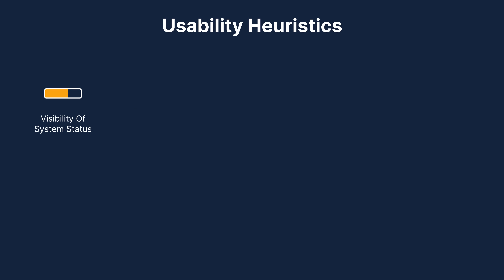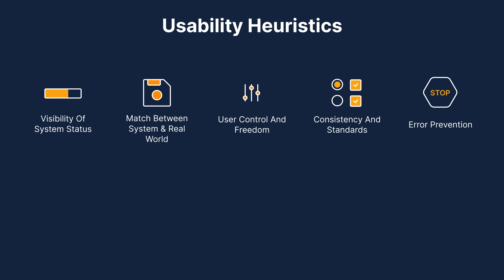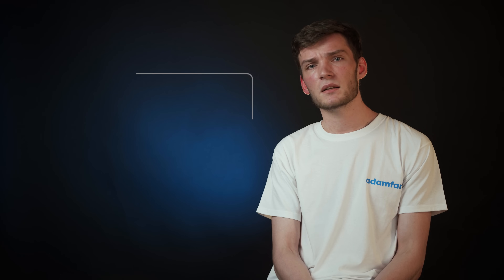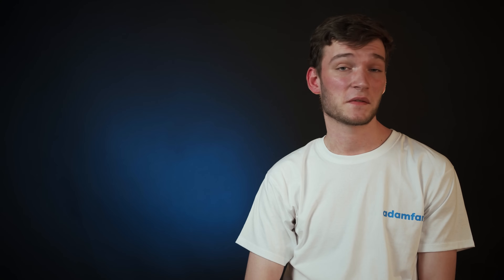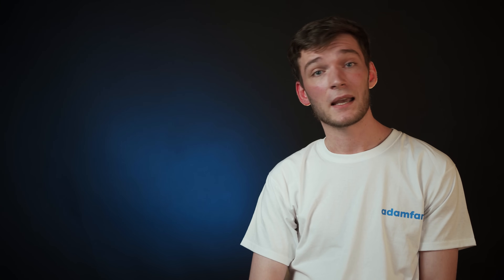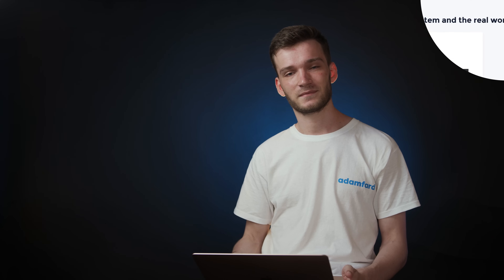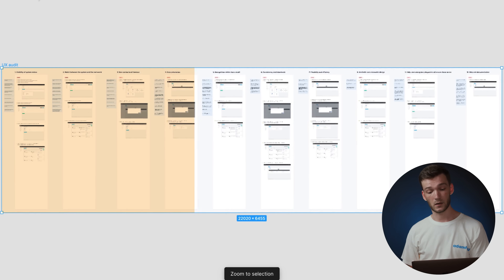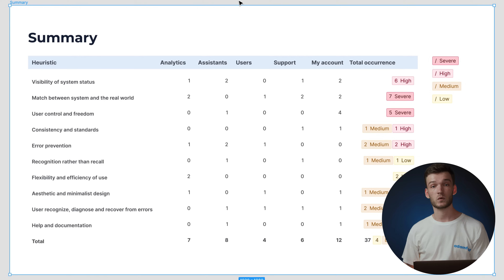Heuristic Evaluation: The UX First Aid Kit for Your Product (+ Free Template)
Learn how to assess your product's UX via heuristic evaluation. If done properly, the heuristics will help you eliminate up to 90% of your app's usability problems.

Timestamps:
00:00 - Intro
00:11 - What is Heuristic Evaluation
01:36 - Nielsen Norman's Usability Heuristics
05:30 - Why bother with Heuristic Evaluation?
06:13 - How you do Heuristic Evaluation
07:37 - Heuristic Evaluation Report Example
09:20 - Pros and Cons of Heuristic Evaluation
11:14 - Let's Summarize

Dmytro Trotsko is the video presenter and the Head of Marketing at Adam Fard Studio.